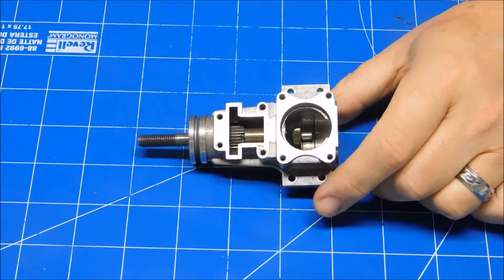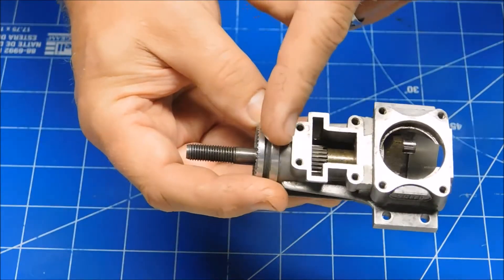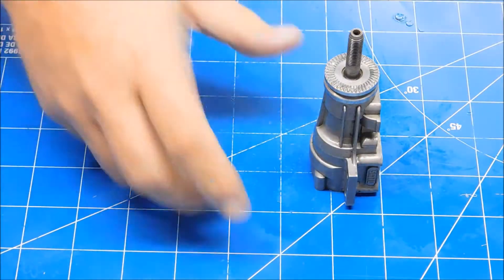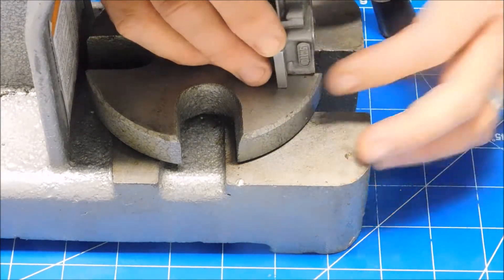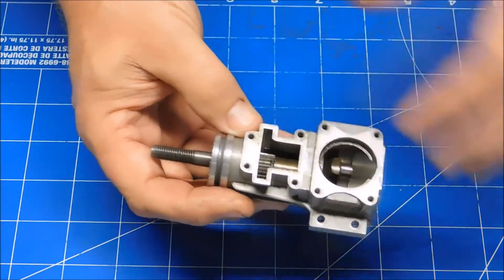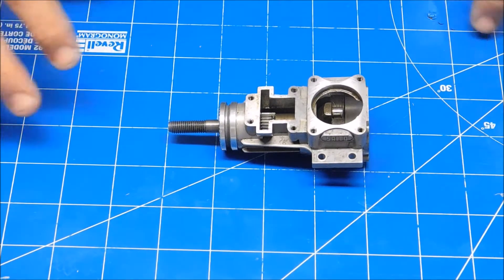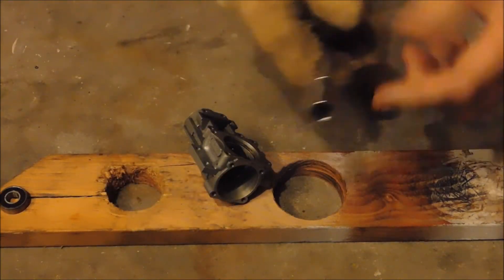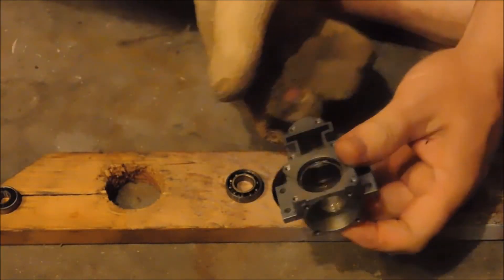How to: Saito Engine Bearing Removal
Here is a short video on one method of removing the bearings from a Saito engine.  The engine used is a Saito 50, but 45-65 Saito engines have the same internal parts on the crankshaft.